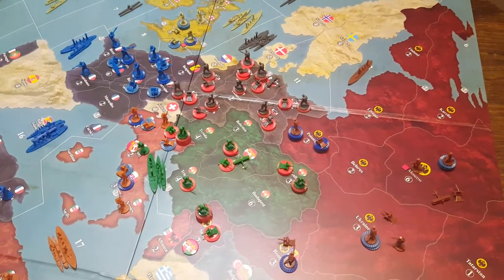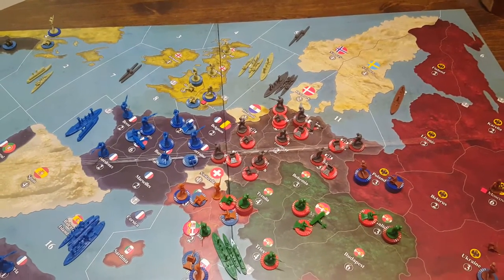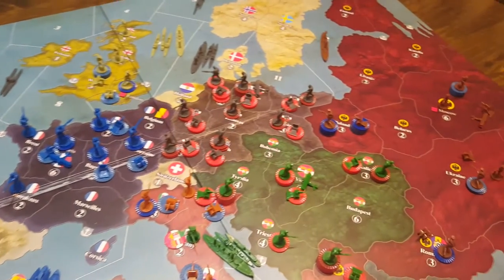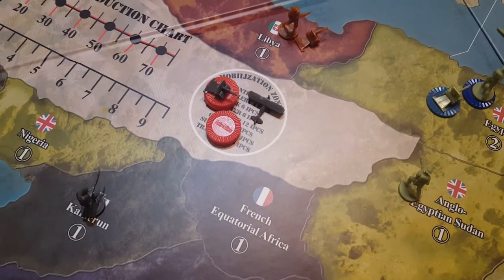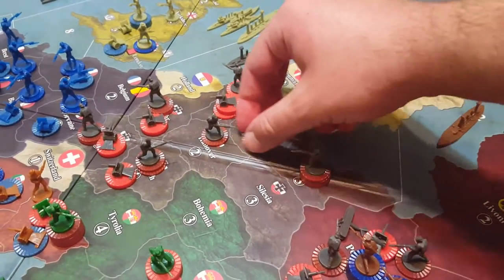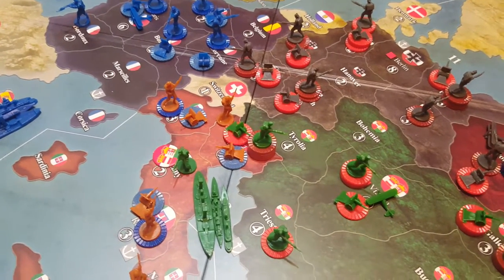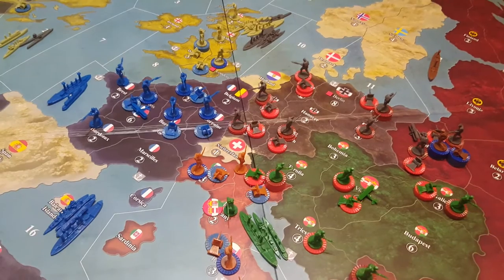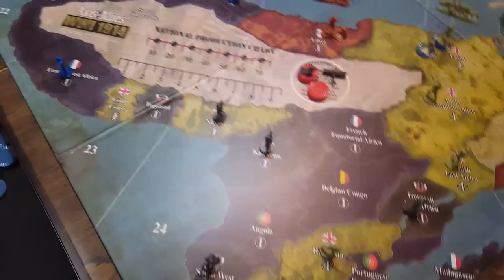Axis and Allies 1914 Germany Turn 1